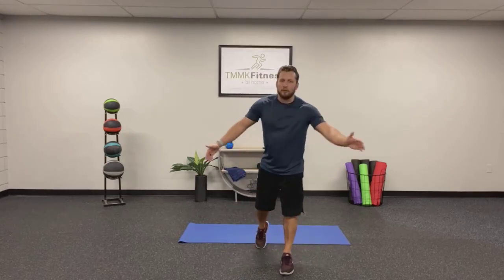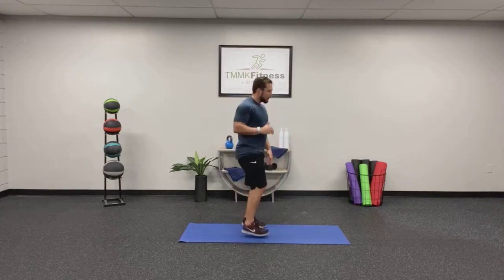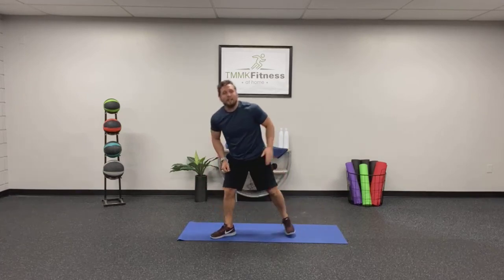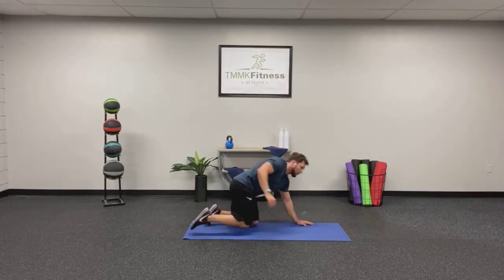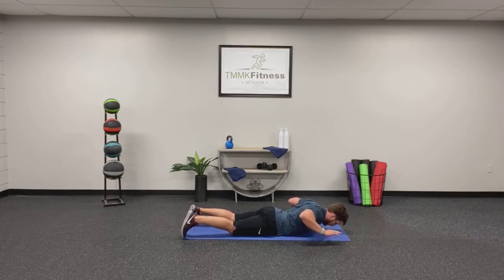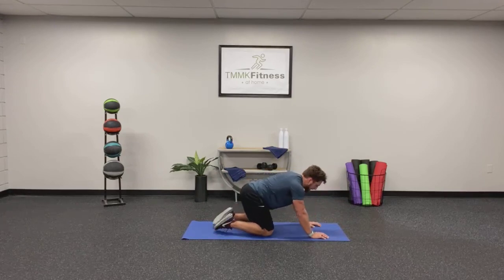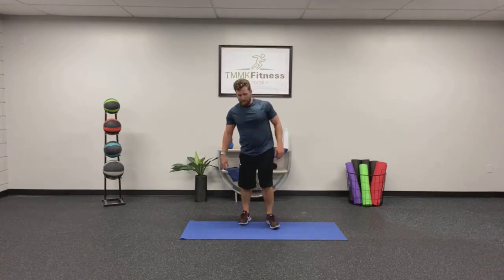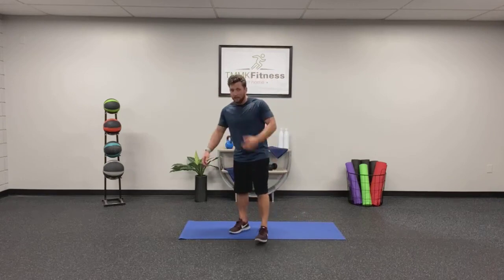Weekend Warrior - Coach Carl 2.20.21 30 minutes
Join Coach Carl for a 30 minute Weekend Warrior workout!
2.20.21
*All workouts provided are intended for TMMKFitness Members. If you are not a TMMKFitness Member and choose to do this workout, please do so at your own risk.